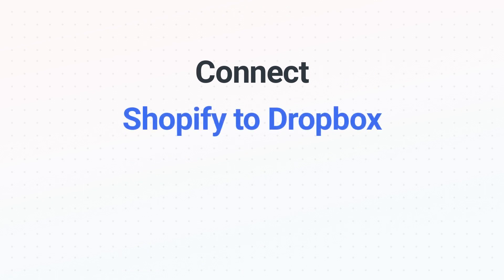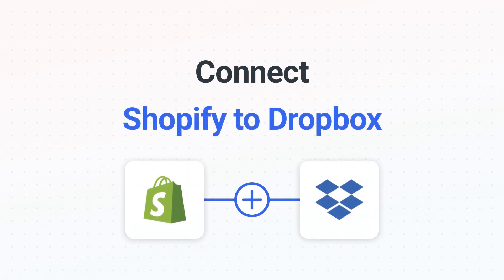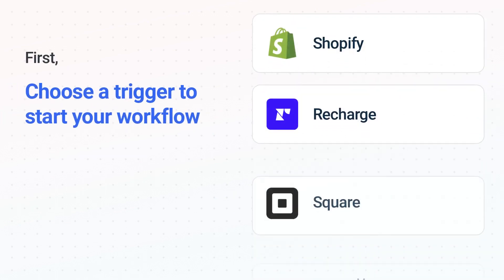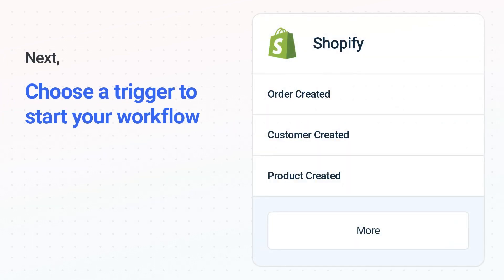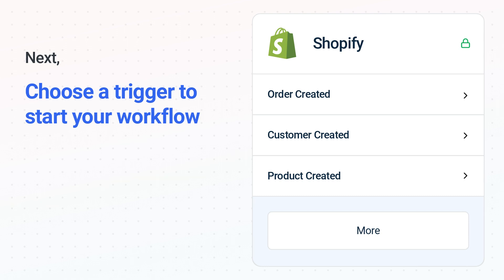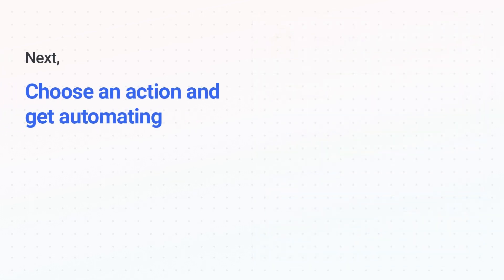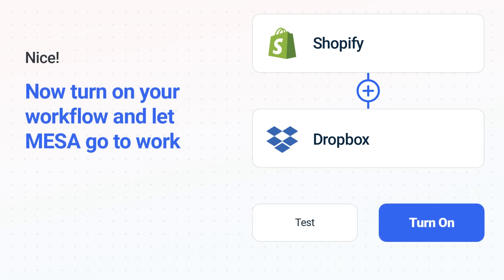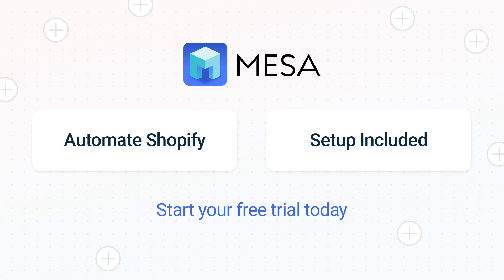Connect Shopify to Dropbox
We'll show you how easy it is to connect Shopify to Dropbox. Automate your everyday tasks and see how many hours per week you can save!